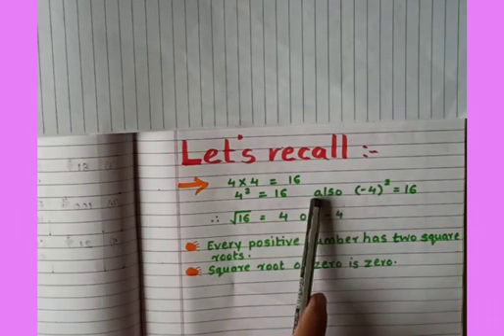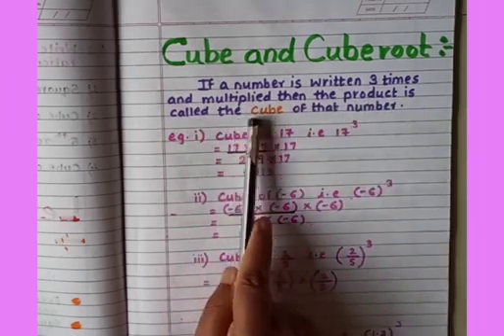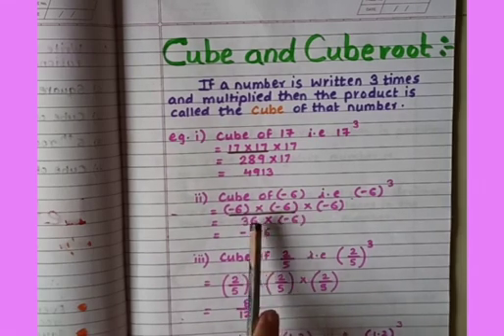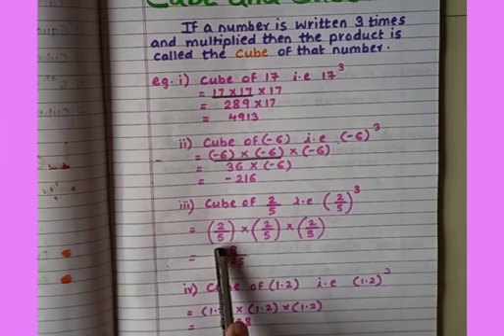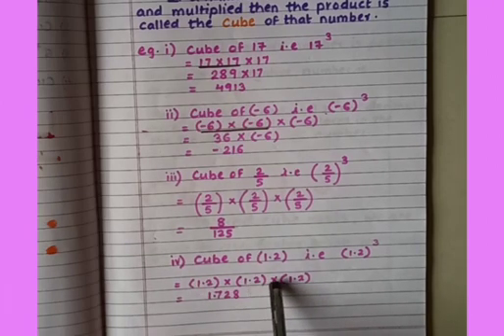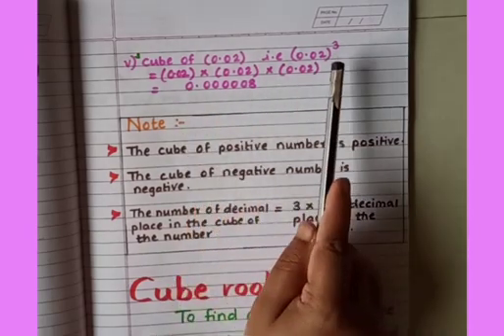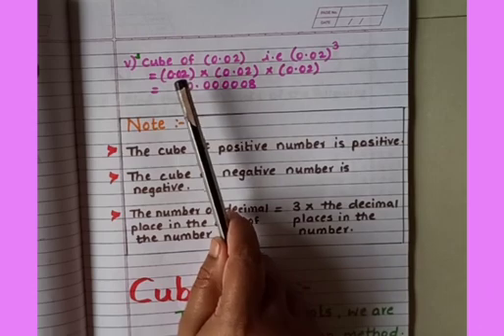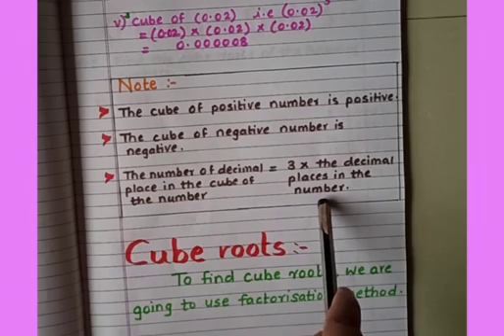Std 8, Maths : lesson 1 : Indices and cube roots Part 5 By Miss Bhakti Khandare